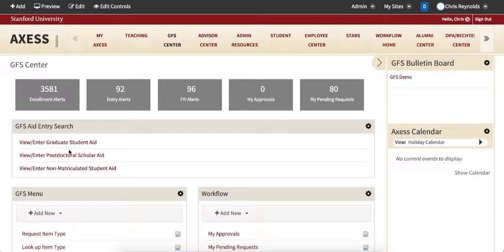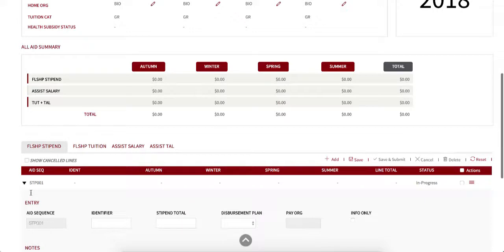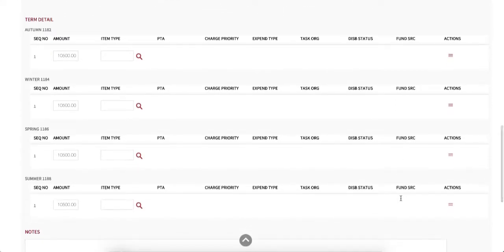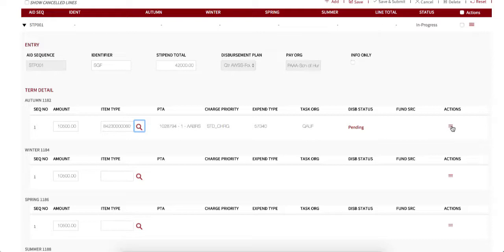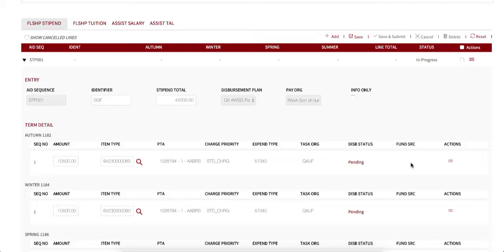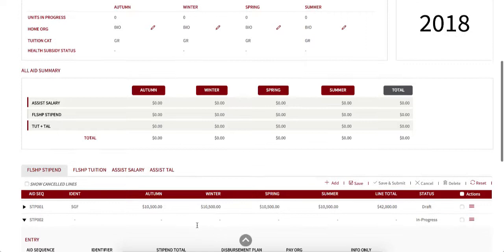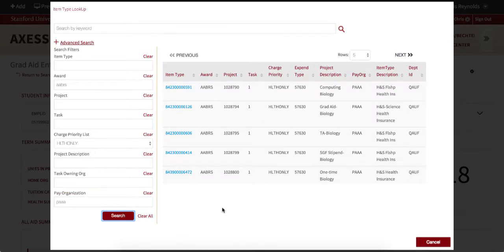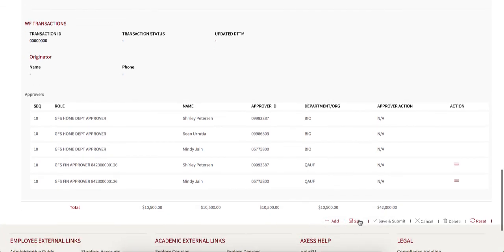Grad Recording 2018 0213 - 01